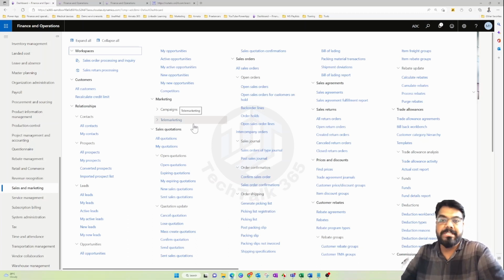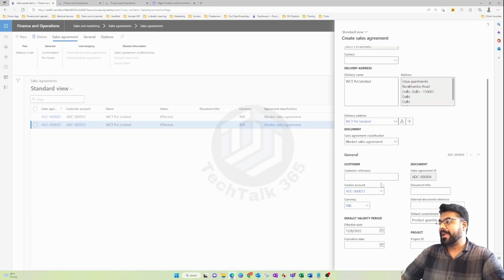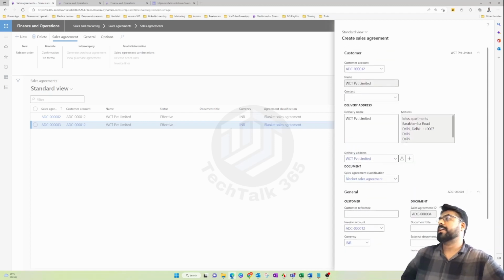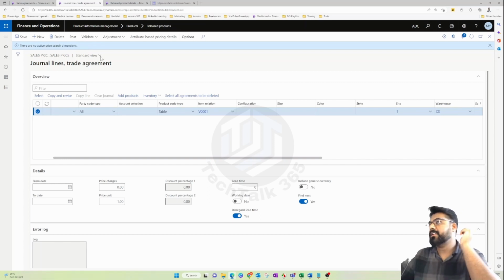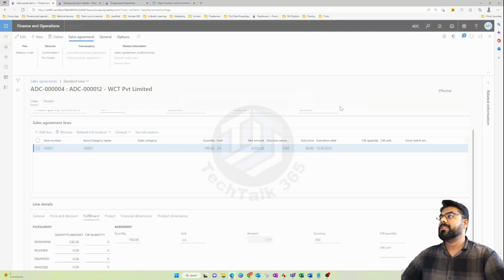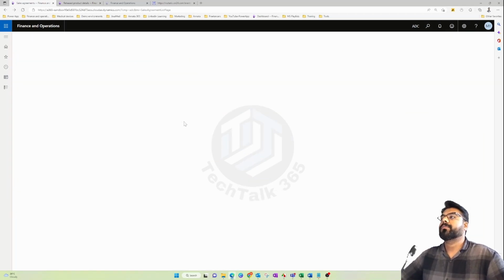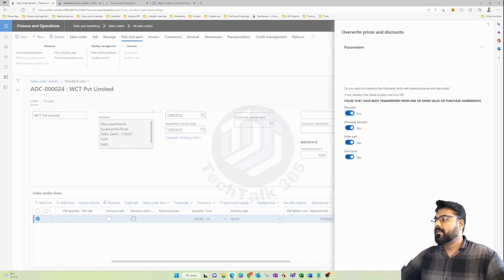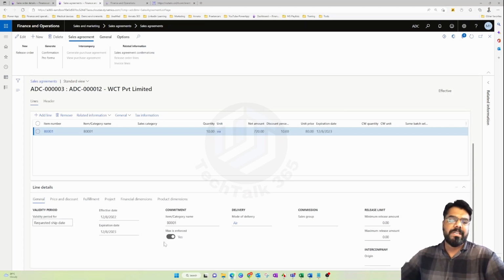EPISODE 98 |Mastering Sales Agreements in Microsoft Dynamics 365 Finance and Operations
In this tutorial, we'll walk you through the process of creating and managing sales agreements in Microsoft Dynamics 365 Finance and Operations. Sales agreements are an essential tool for managing sales transactions with customers, and this video will cover everything you need to know to create and manage them efficiently. We'll show you how to create different types of sales agreements, including quantity-based and value-based agreements, and how to track their progress through various stages of the sales process. By the end of this tutorial, you'll have a solid understanding of how to use sales agreements in Microsoft Dynamics 365 Finance and Operations to streamline your sales process and improve your overall business performance.

Do you want lifetime access to all of them?
They are now available on Udemy:
( More parts coming soon !! Start watching now )